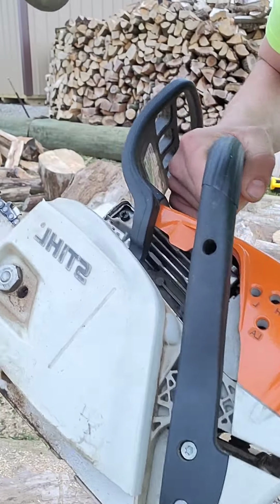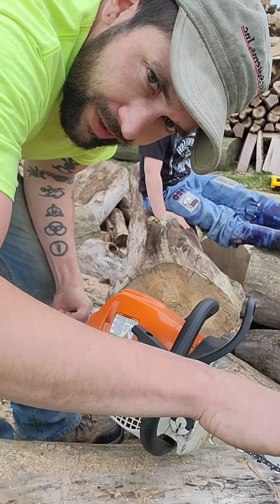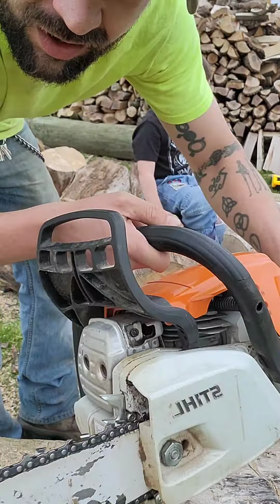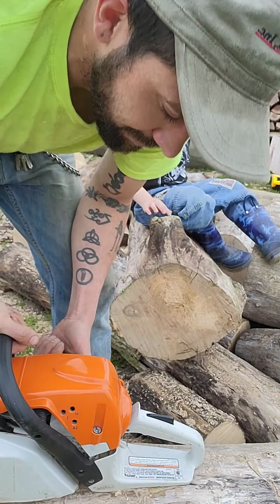stihl ms251 , muffler mod , intake mod